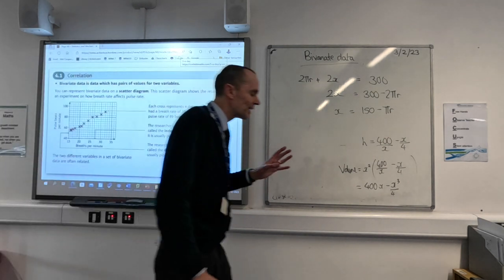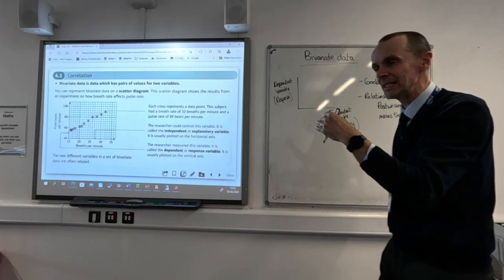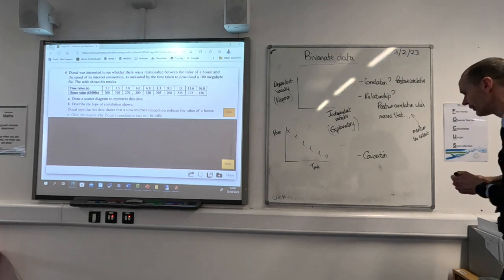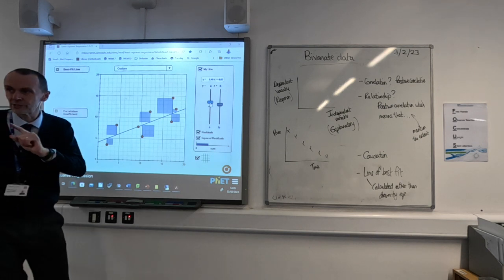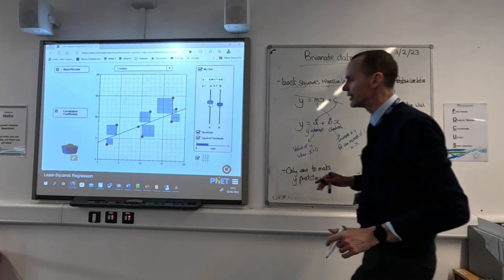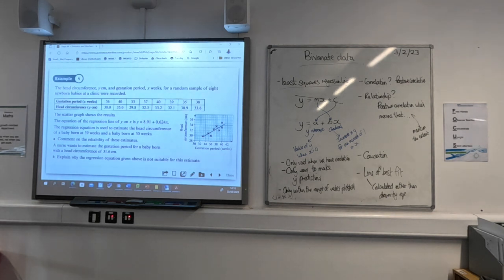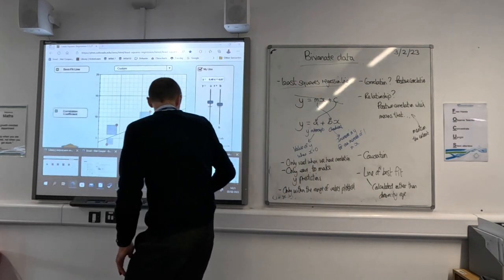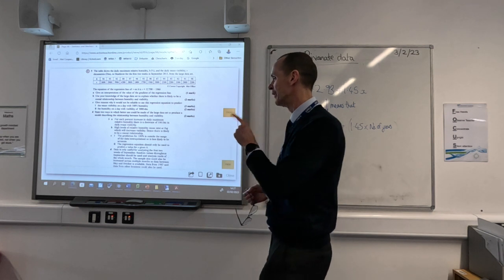3rd February - Bivariate data